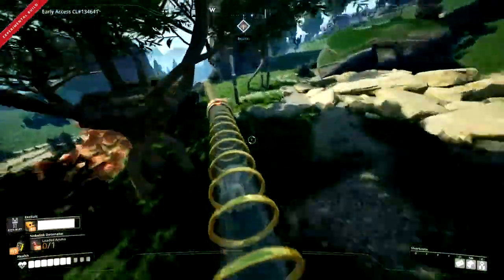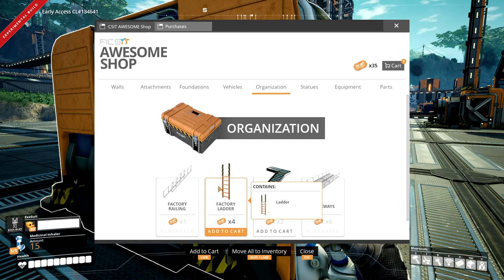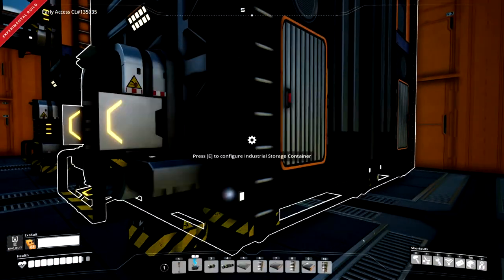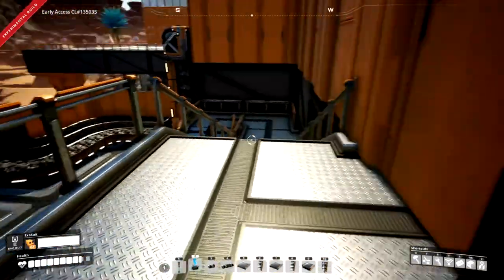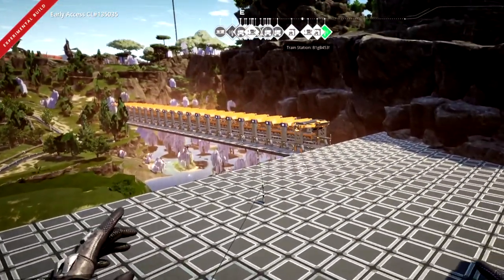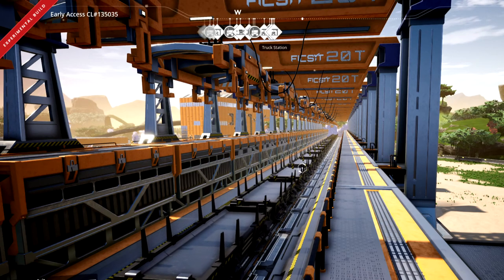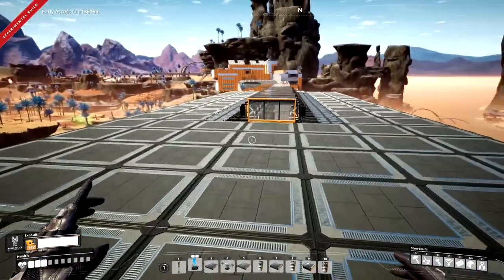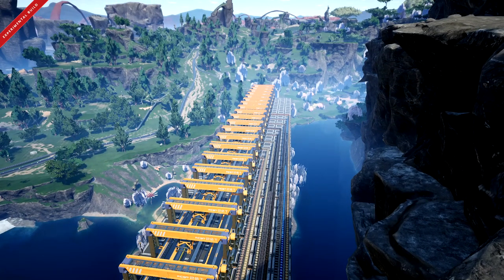Finishing the heavy frames building and fun with trains! - SATISFACTORY - Episode 11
It took longer as there was so much to do, plus I had PC troubles. So big apologies for the final 3rd of the video sounding pretty crappy! After the reinstall I didn't configure my OBS recorder properly and messed up the audio. But ANYWAY!!!?!

In this episode we finish off the heavy modular frames factory. Do a little tour, then I start the storage for the new main base. It's getting complex!